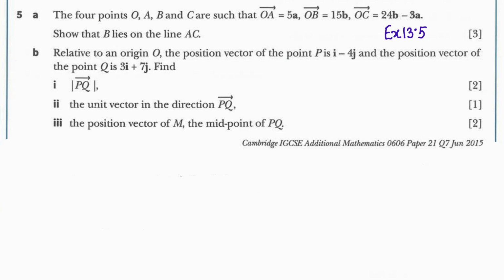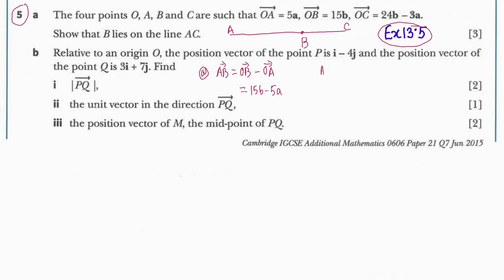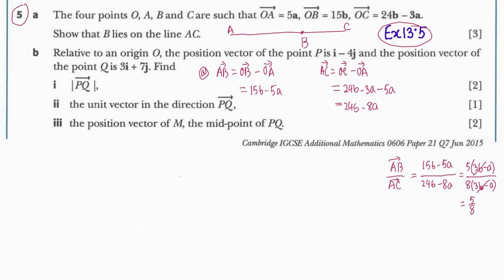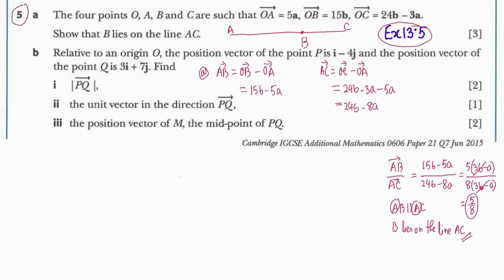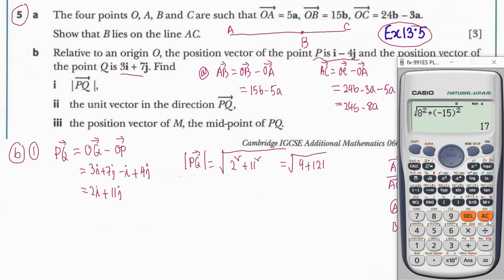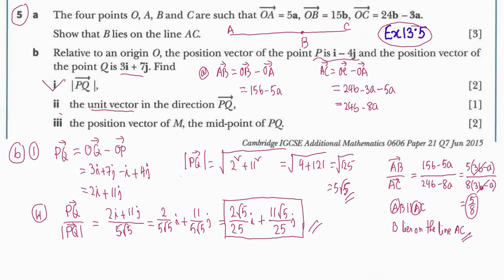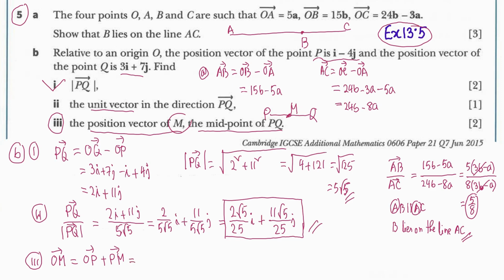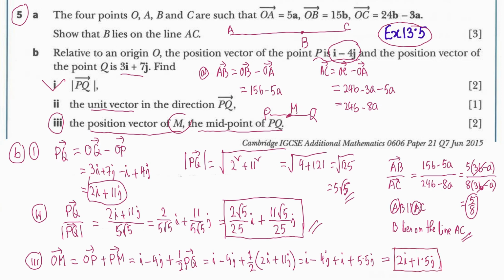Solving Exercise 13.5, Q5 of Vectors - Cambridge IGCSE Board Exam Questions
If you're a student preparing for the Cambridge IGCSE Board Exam, then you know how important it is to be well-versed in the topic of vectors. Vectors are a crucial part of many mathematical and scientific fields, and being able to understand and manipulate them is essential for success in these areas.

In this video, we will be focusing on Exercise 13.5, Q5 of the Vectors chapter in the Cambridge IGCSE Board Exam. This question is designed to test your understanding of the dot product and vector equations of lines, two fundamental concepts in the study of vectors.

We will begin by providing a brief overview of these concepts and their importance in the study of vectors. We will then dive into the question itself, demonstrating step-by-step how to solve it. Along the way, we will provide helpful tips and tricks to make the process easier and more efficient.

Our goal with this video is to provide a comprehensive, yet accessible, guide to solving Exercise 13.5, Q5 of the Vectors chapter in the Cambridge IGCSE Board Exam. By the end of the video, you will have a better understanding of these important concepts and be better prepared for the exam.

So, whether you're a student studying for the Cambridge IGCSE Board Exam or simply interested in learning more about vectors and their applications, this video is for you. Sit back, relax, and get ready to sharpen your skills!